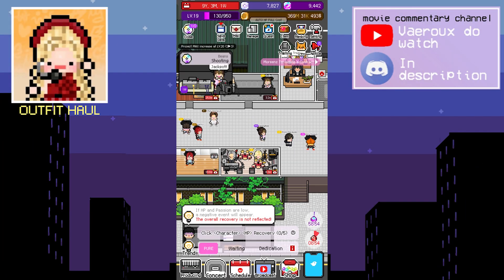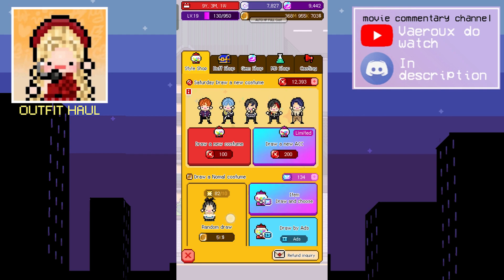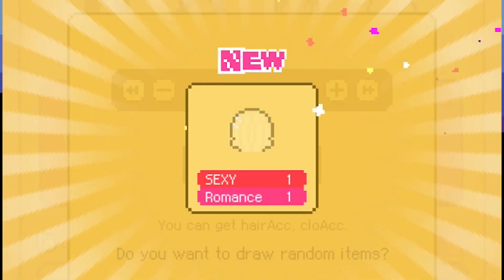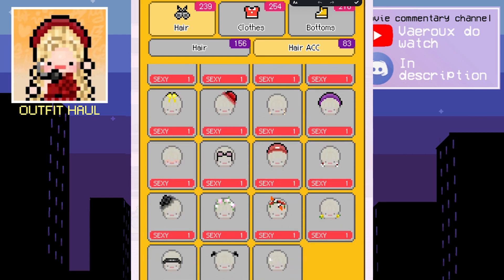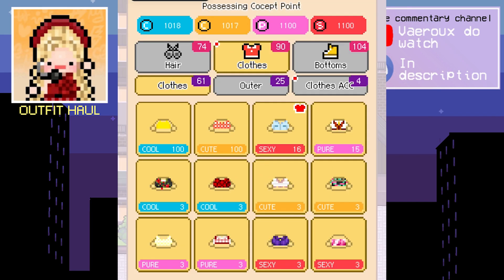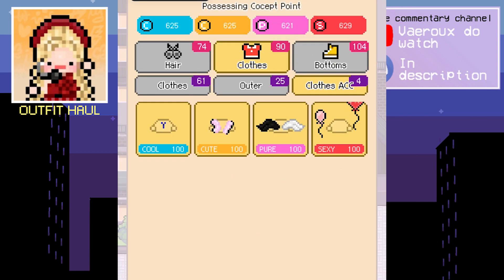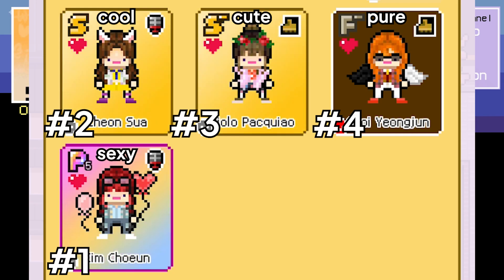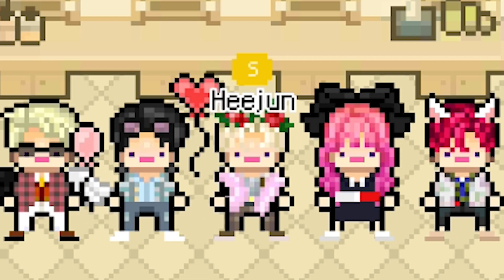Trainee Make Over + Outfit Haul! | Monthly Entertainment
Any of your votes will help me so much! I’ll appreciate it *insert love emojis